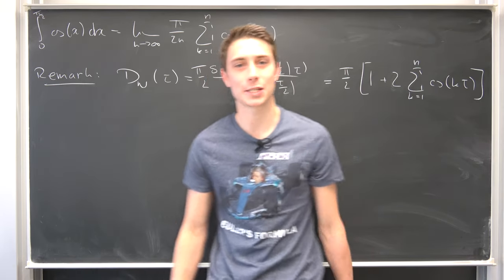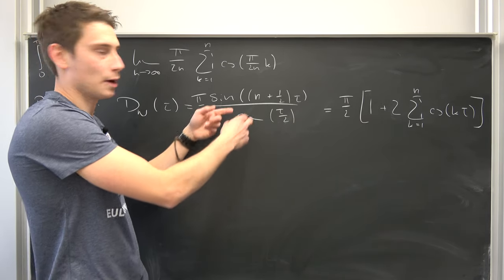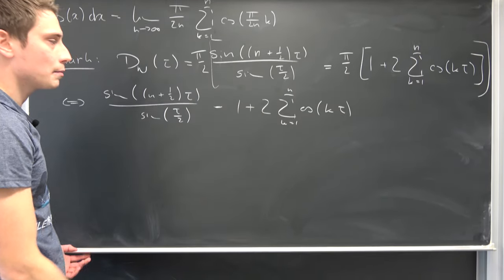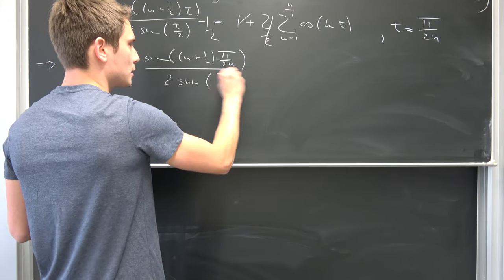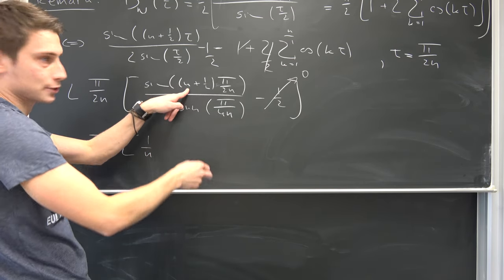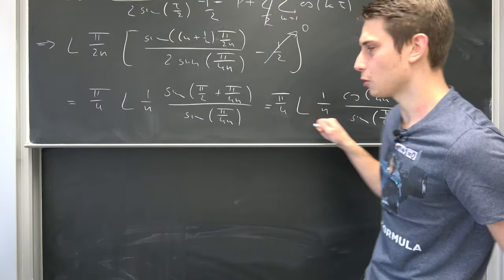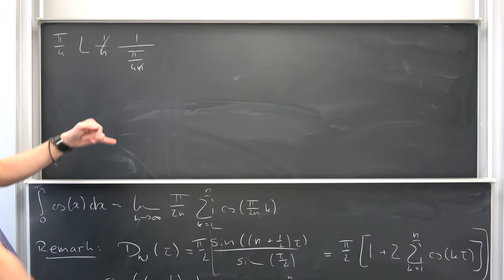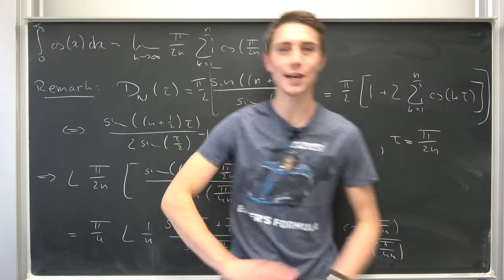Destroying the Cosine Limit using the Dirichlet Kernel!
We are back with the ridiculous limit, that I have already evaluated once! This time we are going to go overboard and use the dirichlet Kernel to tear it apart! =)
Enjoy :3